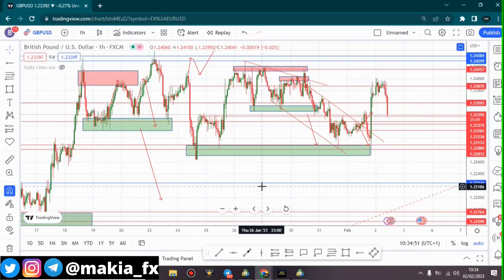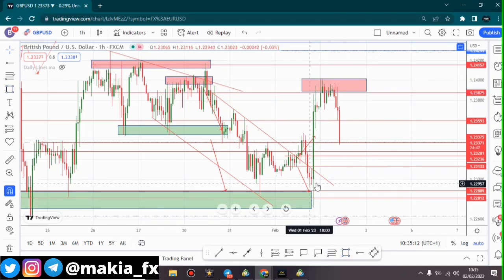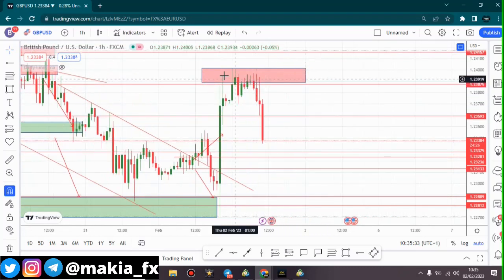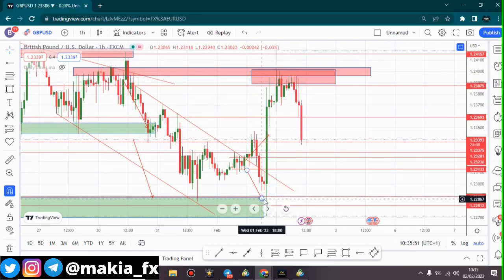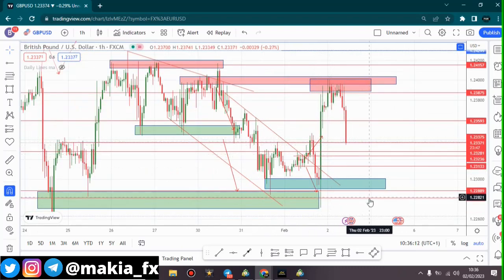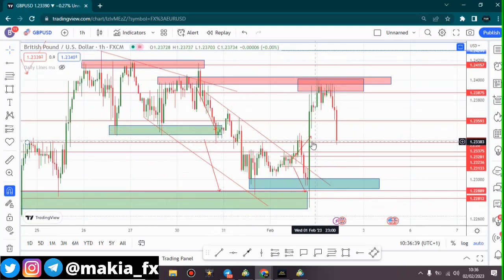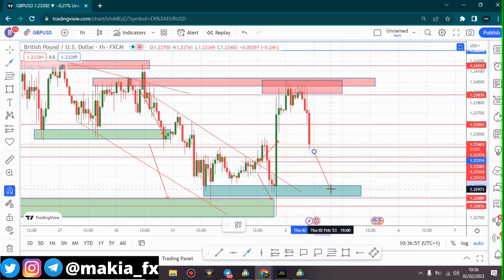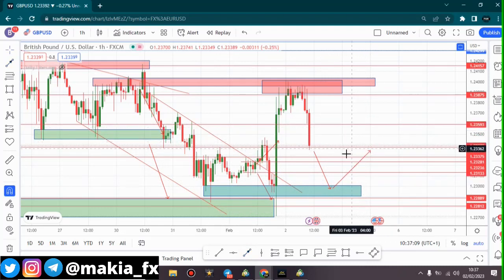GBPUSD ANALYSIS FOR THE 2ND FEBRUARY (POUND - DOLLAR)